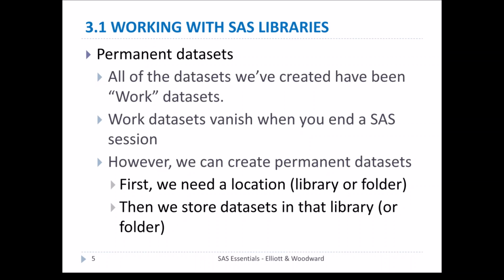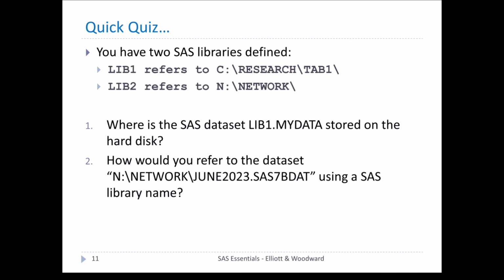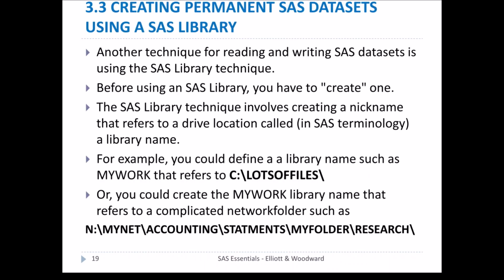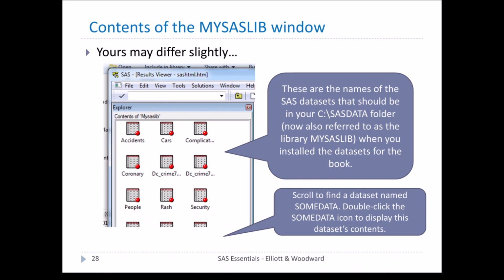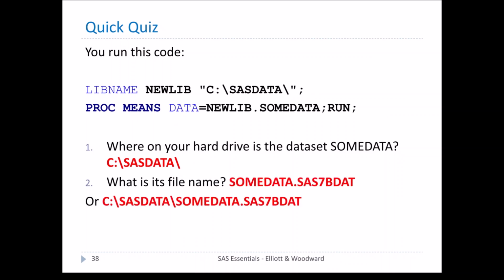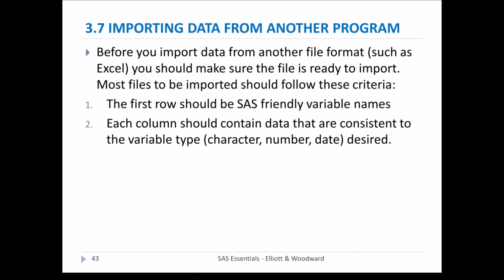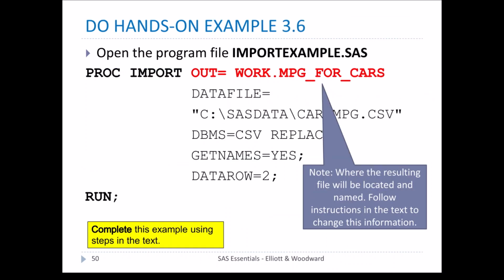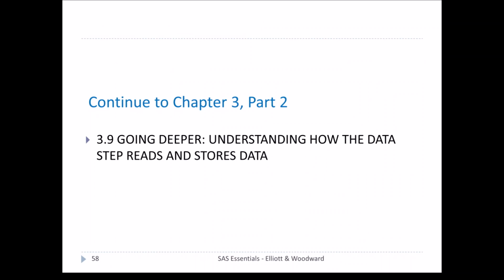Chapter 3 Part 1 (DATA STEP) Reading, Writing, & Importing SAS , SAS Essentials, Elliott & Woodward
CHAPTER 3: READING, WRITING, AND IMPORTING DATA TUTORIAL - PART 1 (SAS DATA STEP) Alan Elliott & Wayne Woodward

Learning Objectives:
--To be able to work with SAS® libraries and permanent data sets
--To be able to read and write permanent SAS data sets
--To be able to interactively import data from another program
--To be able to define SAS libraries using program code
--To be able to import data using code
--To be able to discover the contents of a SAS dataset

The Era of “Big Data” has arrived. Organizational data sets are growing by leaps and bounds. Institutions, government agencies, and businesses gather information from individual transactions, which can result in hundreds of thousands of data values each day. Whether the data set you are working with has millions of records or a few hundred isn’t the point of this chapter. The point is that once you read in your data, you will want to store it in a way that makes it easy to retrieve for analysis. That means that you may want to store more than raw data values. You’ll want your data set to include variable names, labels for your variables, manipulations you’ve done to get it ready for analysis, and other information.